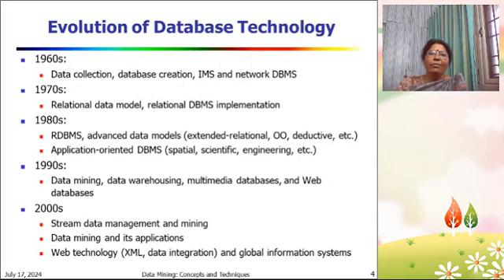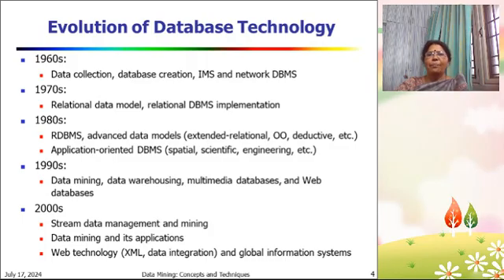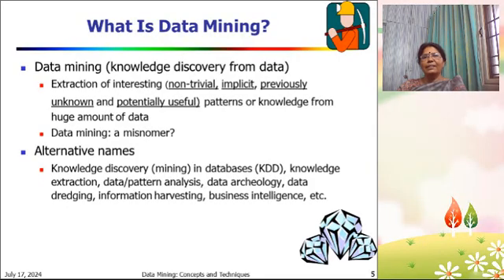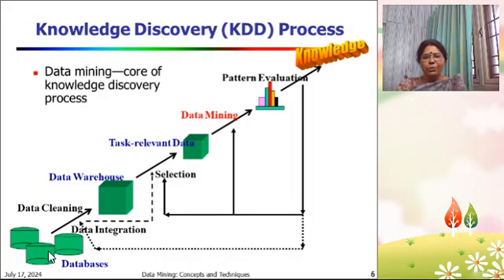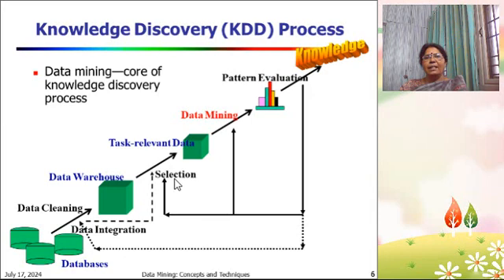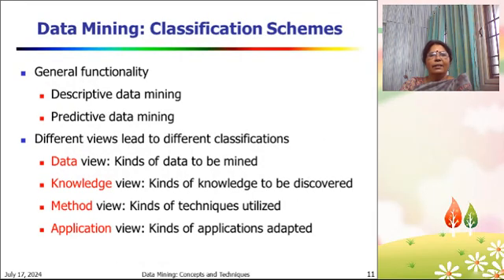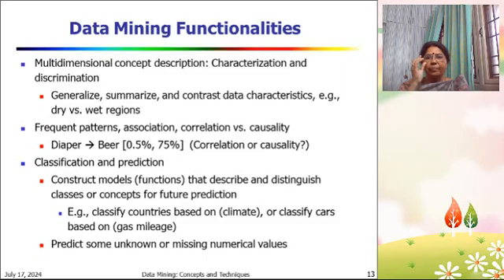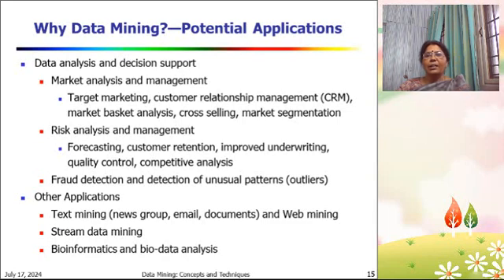Dr MSR DATA MINING INTRODUCTION SESSION 1 1